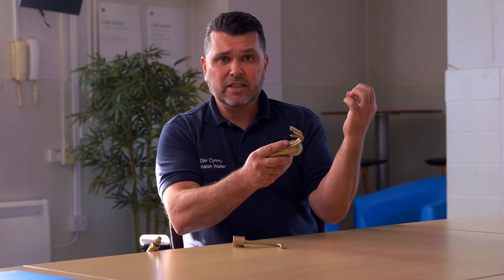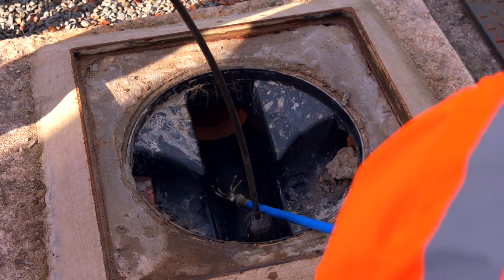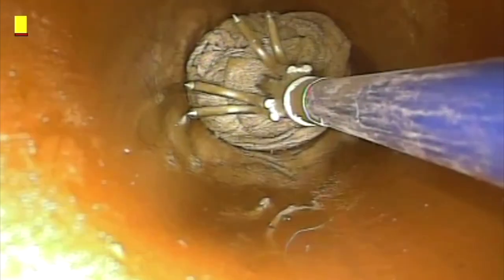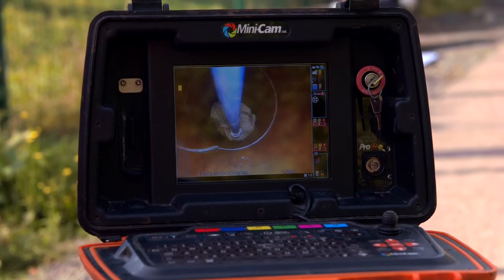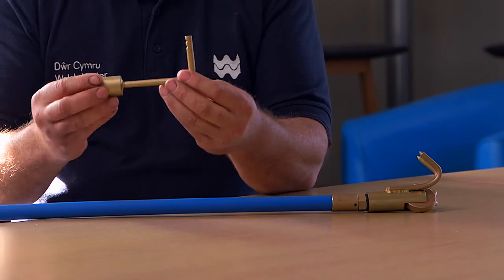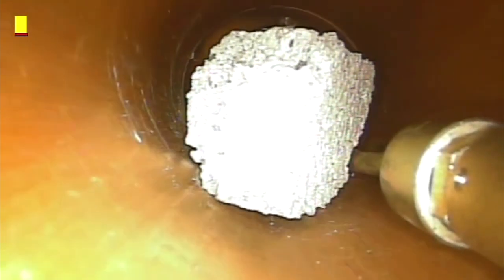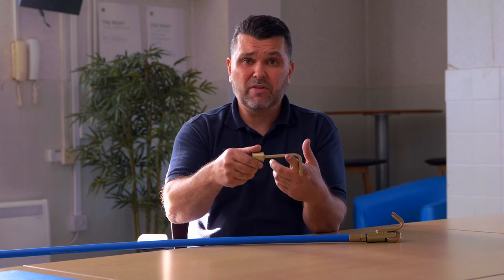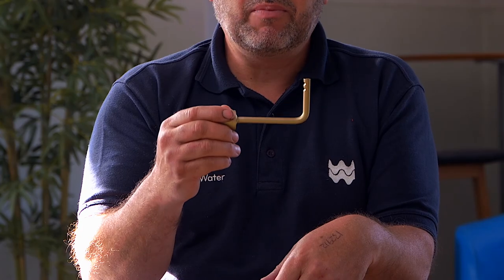Claw Tool for use with Bailey Products Sewer retrieval Kit HD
• Removal of rags, waste paper, clothing.
• The claw is wound into the blockage mass with the aid of the handle, then simply pulled to and break off clumps of material that can be easily removed